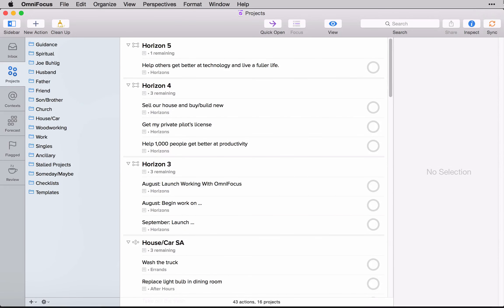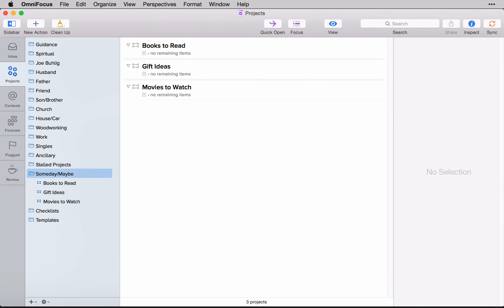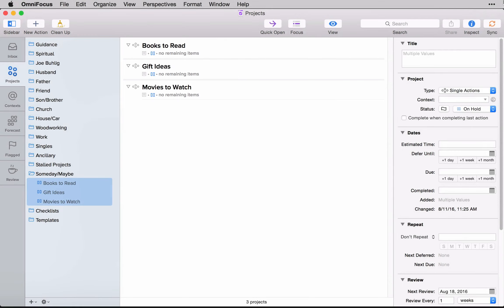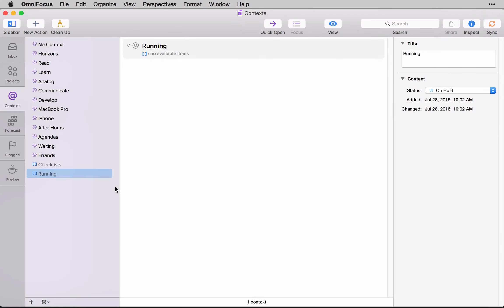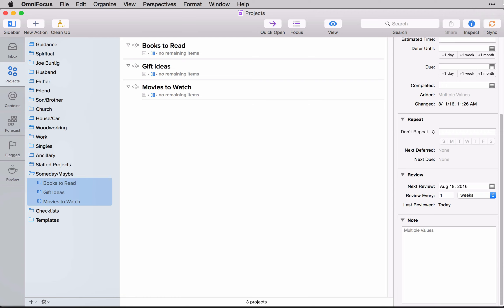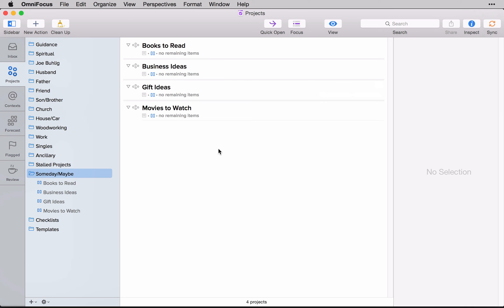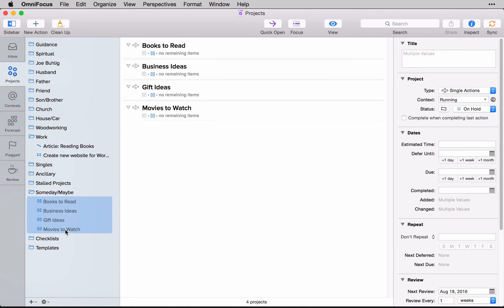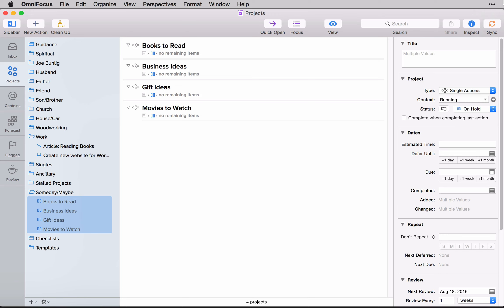Working With OmniFocus 2.0 - Someday/Maybe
This video is part of an older video course I created. It is now FREE! So some of the content may be out-of-date or may not apply to YouTube.